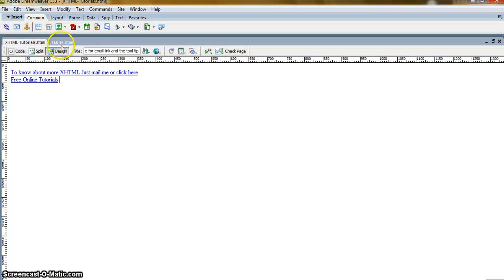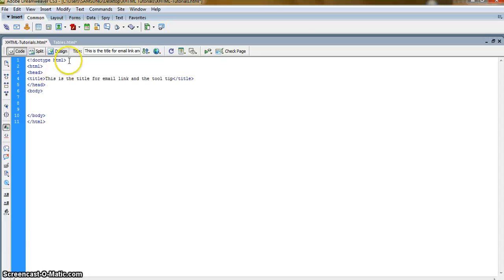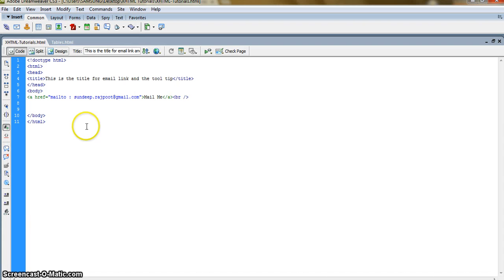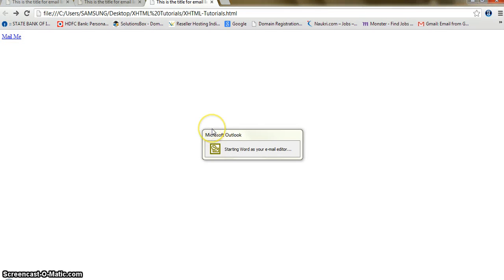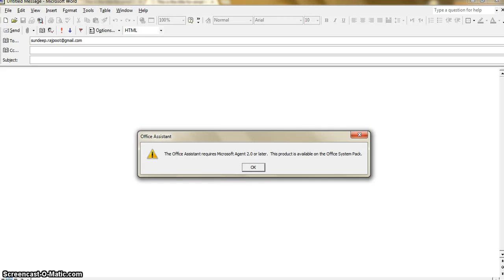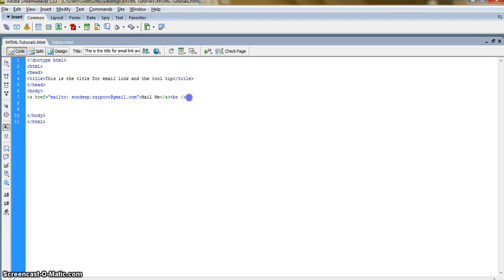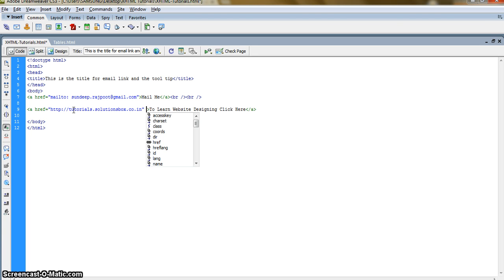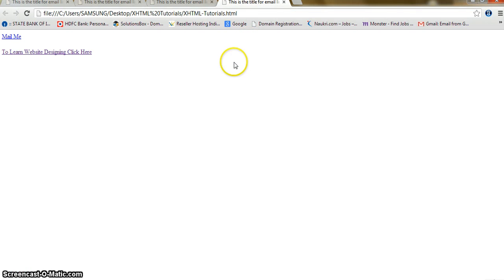XHTML Tutorial 7 How to create email links, and tooltip in XHTML